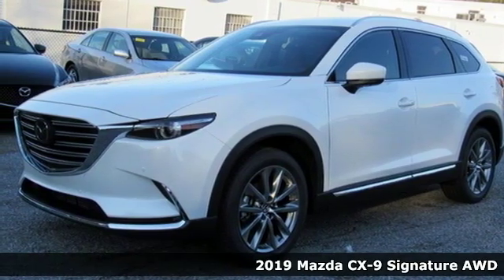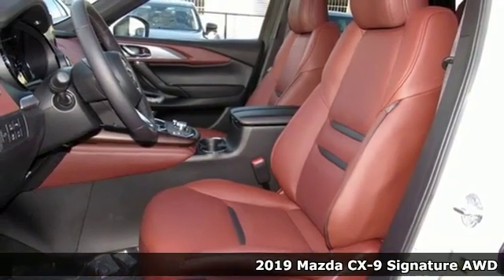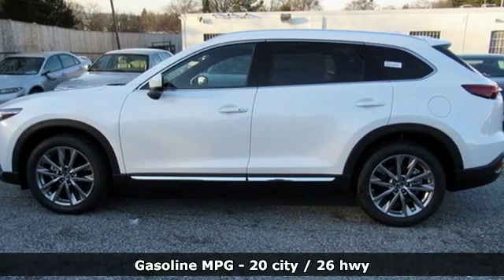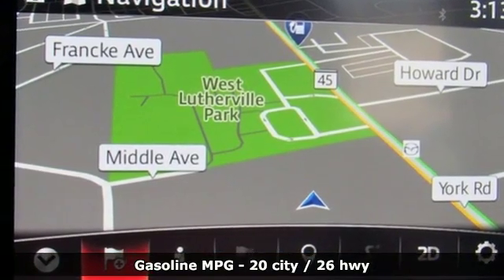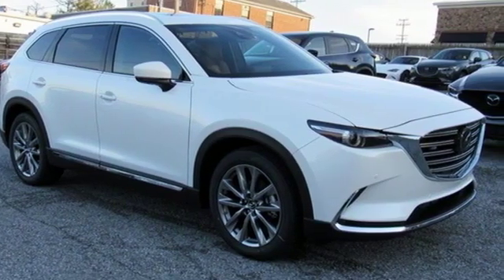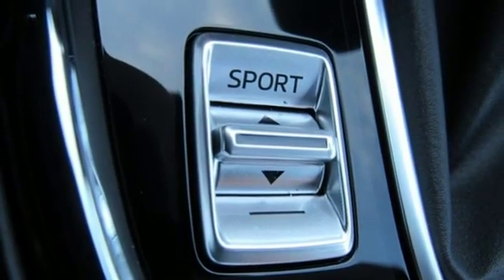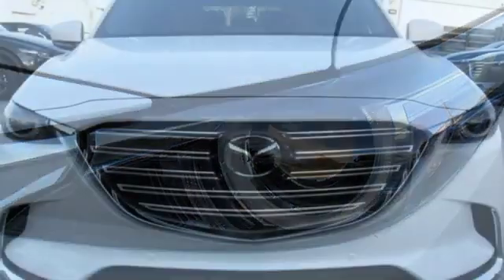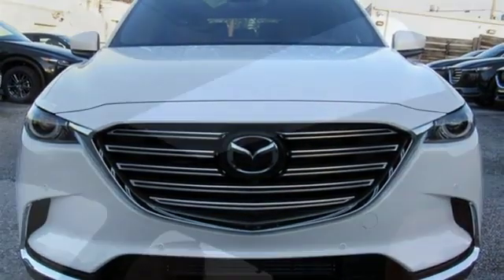New 2019 Mazda CX-9 Baltimore, MD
Year: 2019
Make: Mazda
Model: CX-9
Trim: Signature
Engine: 2.5L 4-Cylinder Turbocharged
Transmission: 6-Speed Automatic
Color: White
Interior: Auburn
Stock #: 5M908462
VIN: JM3TCBEY8K0308462

Address:
6616 Baltimore National Pike